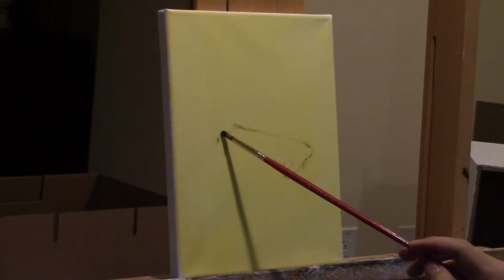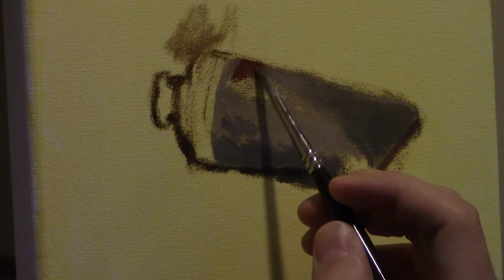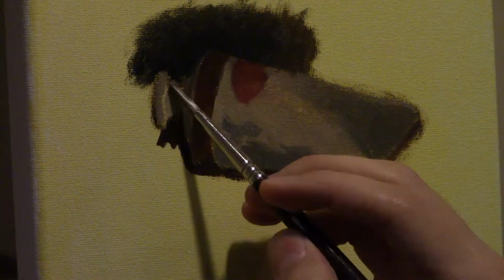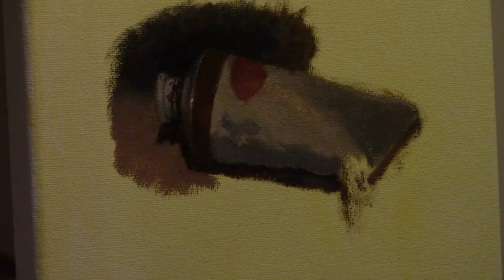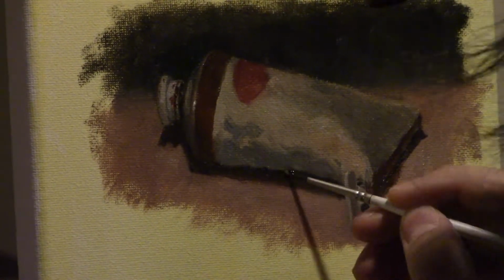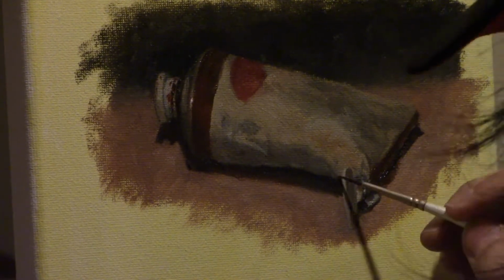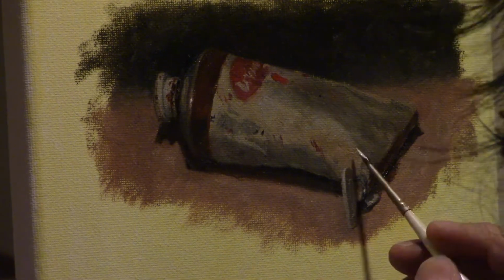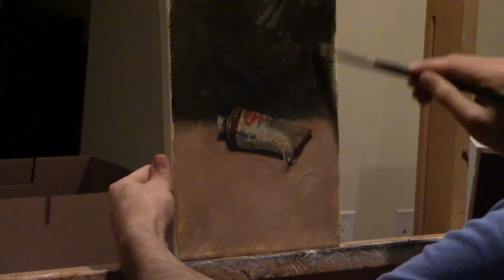Painting a Tube of Paint in Oil | Alla Prima Still Life Painting Commentary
It's a tube of paint